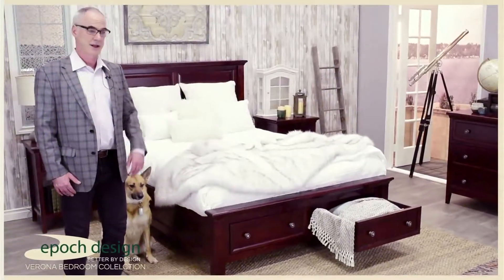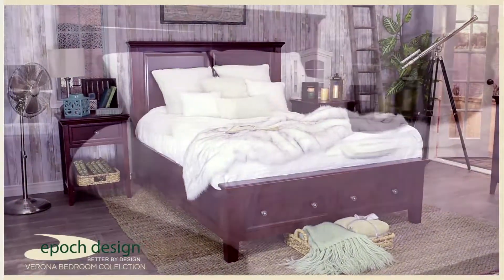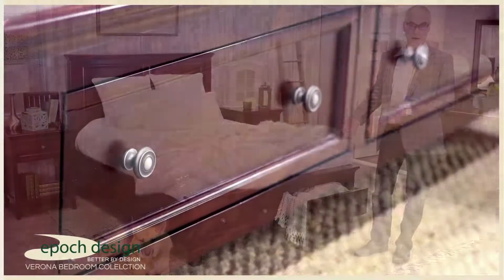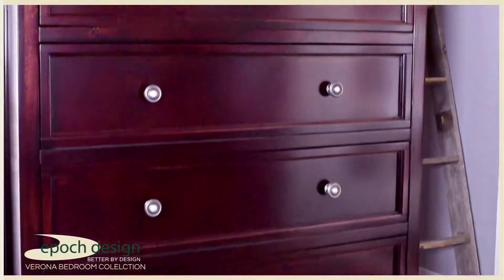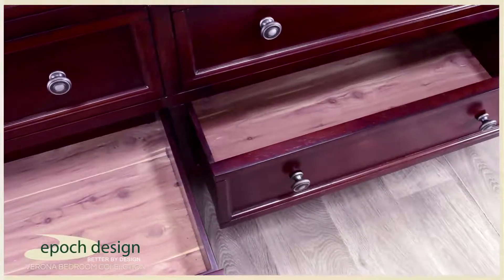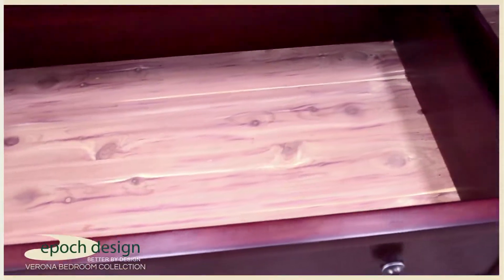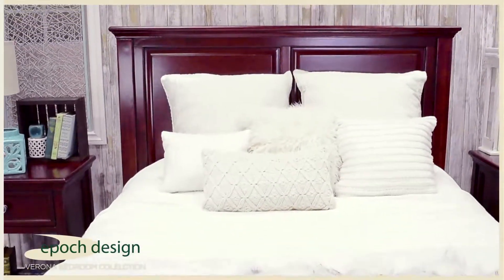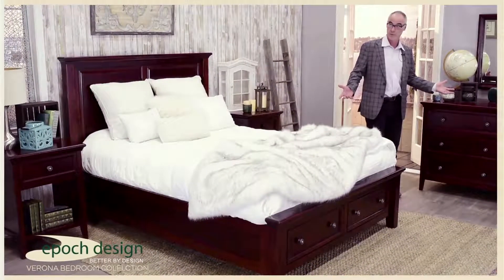VERONA STORAGE BED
The Verona Storage Bed combines luxurious beauty, craftsman details, solid wood construction, and functional storage all into one elegant bed.

The Verona Storage Bed is expertly crafted from solid Acacia wood and utilizes mortise and tenon joinery to create a frame that is advanced in structural strength. The bed’s headboard showcases the detailed molding and fine paneling that is present throughout the bed and the warm Sienna finish adds to the luxurious feel of the Verona bed. The deep storage drawers at the foot of the bed add functionality to this gorgeous bed as well. And with a full support slat system, the Verona bed will provide you a wonderfully comfortable night’s sleep. This Verona Storage Bed is built for a lifetime.